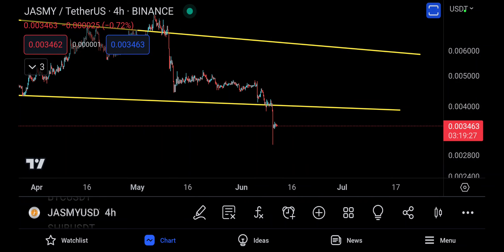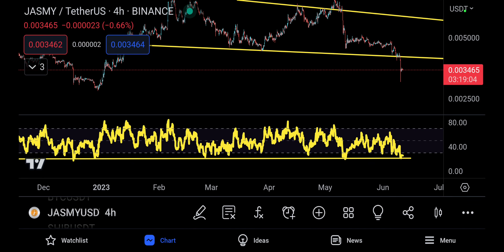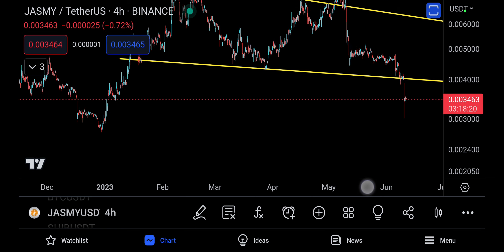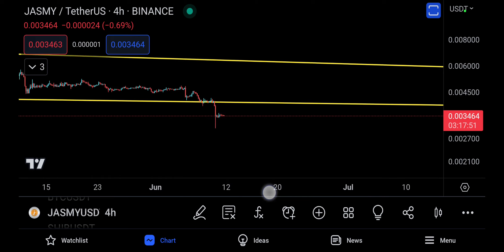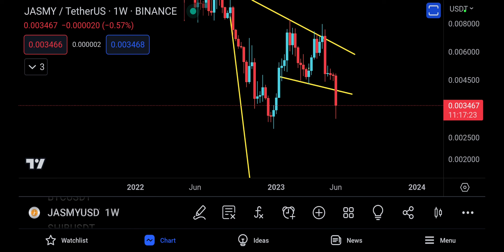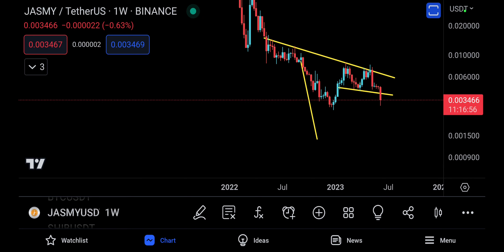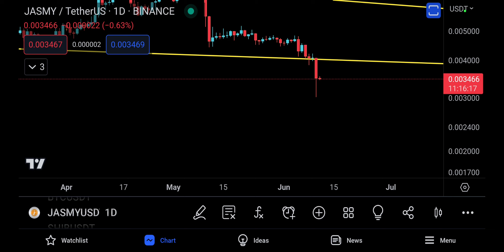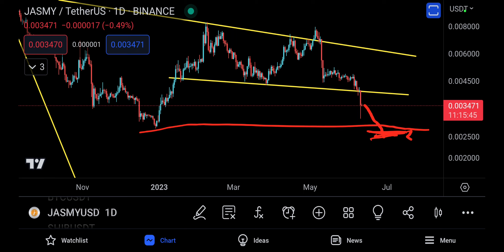JASMY COIN PRICE PREDICTION [ URGENT 🚨, TARGET PENDING !! ]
Jasmy COIN UPDATE

gala price prediction

eversafu crypto

chatgpt crypto coin

omg crypto

aavegotchi crypto

Content gap

lunc

PEPE COIN

twt coin prediction

hbar crypto

jasmy

Icx crypto

Terra